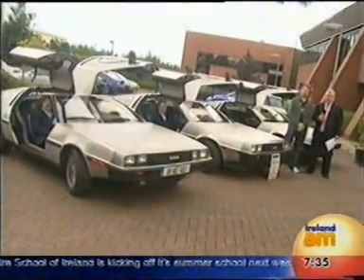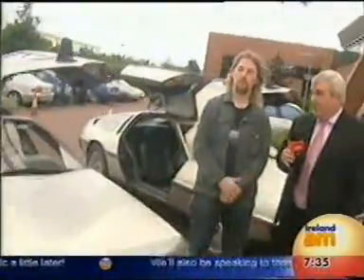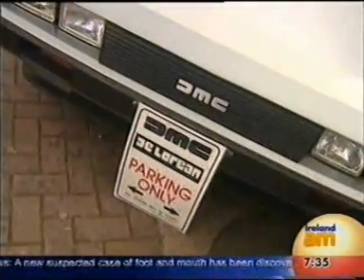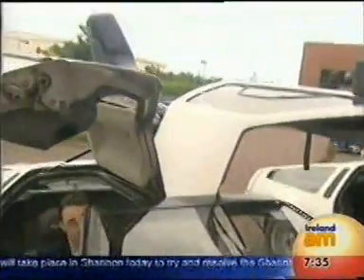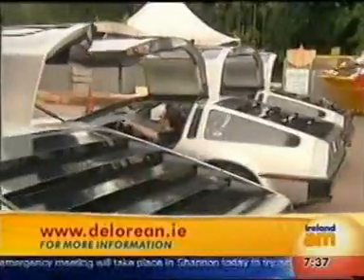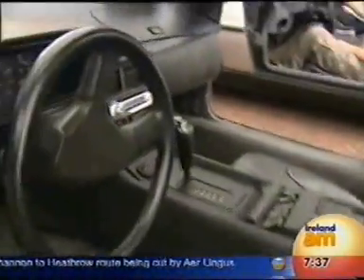Ireland AM DeLorean Interview Part2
DeLorean Interview Part 2